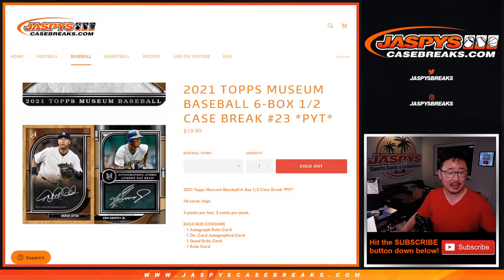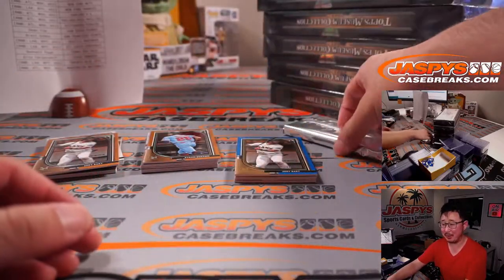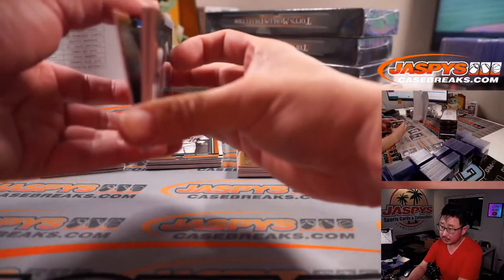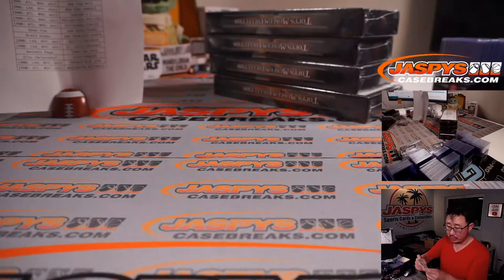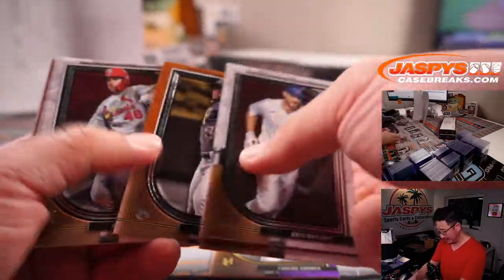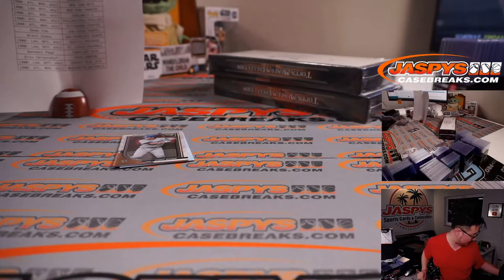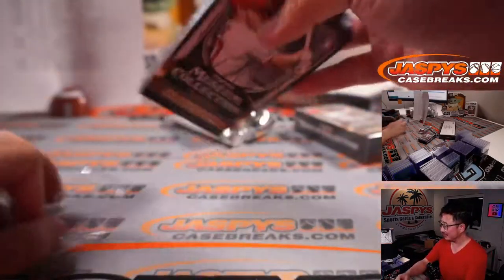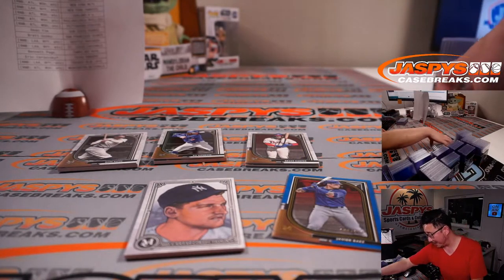Th, 08.19.21 // 2021 TOPPS MUSEUM BASEBALL 6-BOX 1/2 CASE BREAK #23 *PYT*